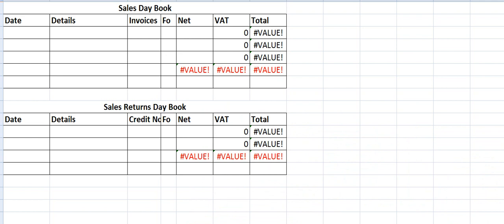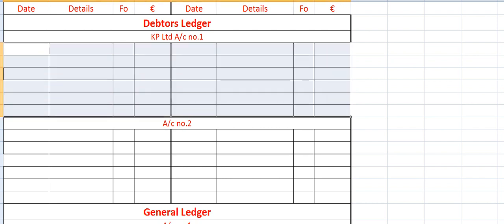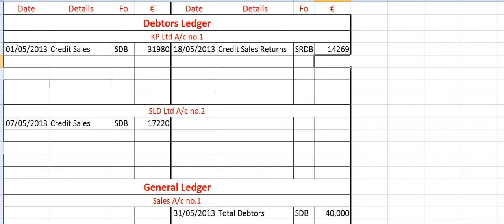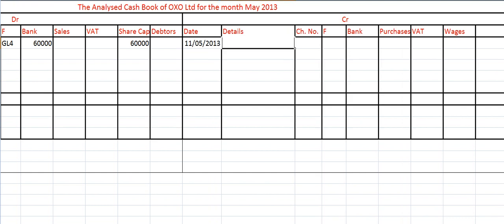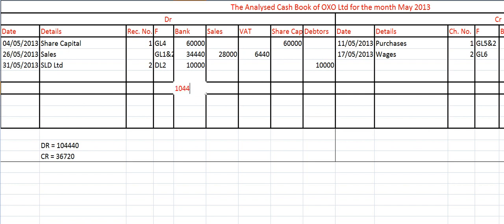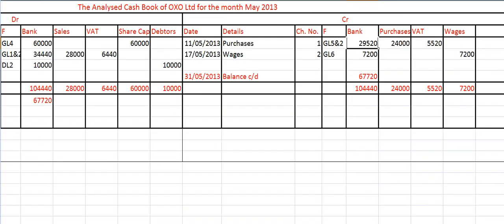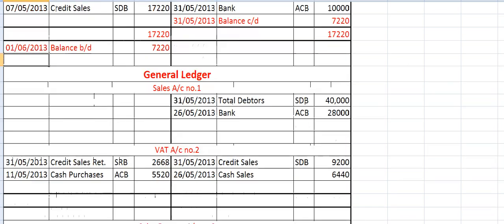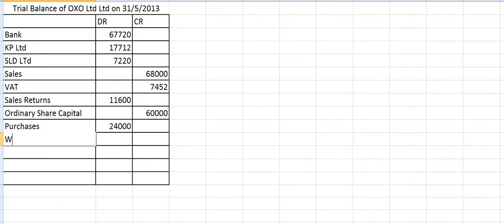2013 Double Entry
JC Business Studies Double Entry Question